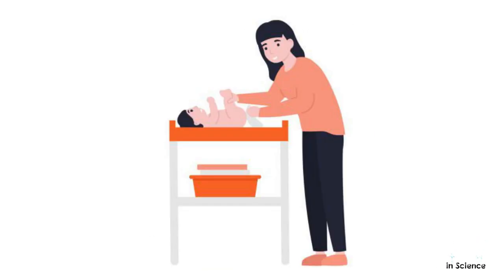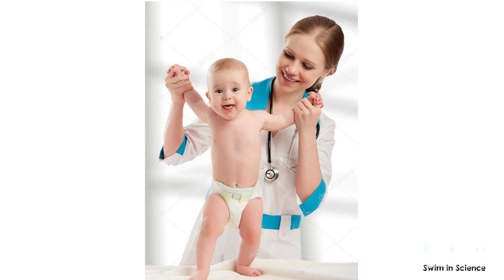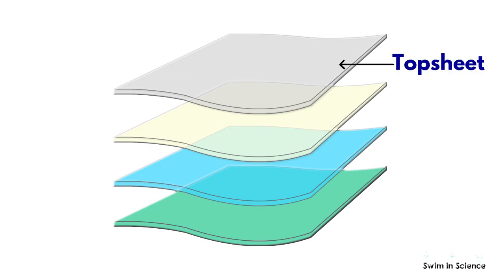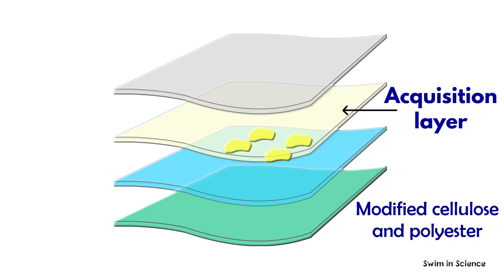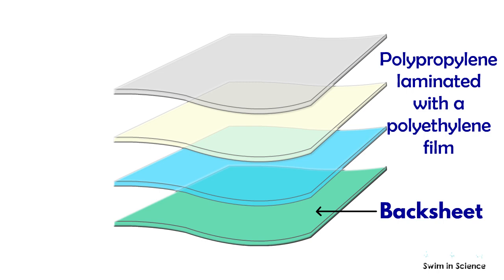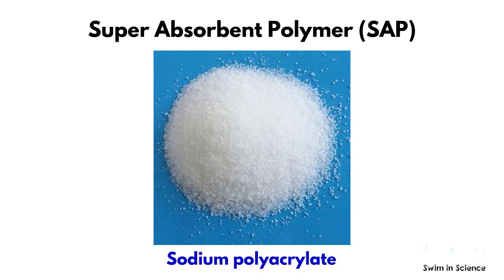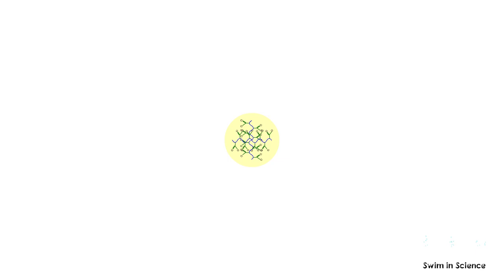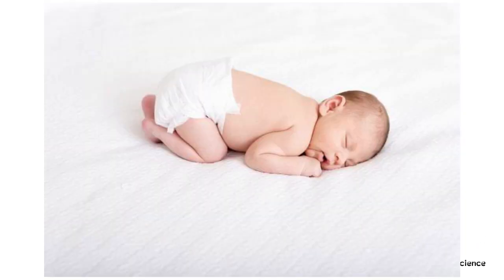How disposable baby diapers work/How baby's diaper hold urine/The science behind baby diapers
How do disposable baby diapers work??
Everyone enjoys loving a baby. But when it comes to a baby’s mess, only the mother has to take care of the cleaning. Many mothers are therefore adapted to leak-proof disposable diapers on journeys, during the night, and in some other temporary situations. Though it seems to be costly, using disposable diapers allows a child and its mother to sleep peacefully during the night.
Today’s disposable diapers are highly absorbent, light-weight, compact, leak-proof, and are easy to use. Also, modern diapers are recognized by doctors as being safe for the baby’s skin from dermatitis and microbial infections. So how it is possible for a small and thin disposable diaper to hold such a huge volume of urine without leakage? To know this, let us first try to understand the structure of a disposable diaper.
Structure of a disposable diaper
Modern disposable diapers are made up of safe inert polymers. Basically, a disposable diaper consists of four functional layers:
1. The first layer is topsheet which is in direct contact with the baby's skin. It is composed of soft, porous polypropylene developed to transfer urine and other liquids quickly to the below layers. The topsheet may also contain a lotion to help protect the baby’s skin from overhydration and irritation.
2. The second layer is the acquisition layer which is composed of modified cellulose and polyester. It facilitates the movement of liquid away from the skin to distribute it evenly to the diaper core, so that heaviness is avoided.
3. The third layer is the diaper core or absorbent layer which consists of superabsorbent polymer gel that may be blended with cellulose. Urine is locked and stored within this polymeric structure even under pressure.
4. The last layer is the backsheet which is the water-proof outer layer of the diaper. This layer is typically made of soft textured, clothlike polypropylene laminated with a polyethylene film. Its function is to prevent liquid from leaking out of the diaper. Diapers also contain additional features primarily designed to ensure a good fit, such as, fastening systems and tapes, and leg cuffs to prevent leakage.

Super Absorbent Polymer
It is the Super Absorbent Polymer or SAP responsible for the absorption and retention of the urine for a long time. The chemical commonly used as SAP is sodium polyacrylate which is used in the form of fine granules similar to our table salt.

Sodium polyacrylate is a long, randomly coiled polymer made of negatively charged carboxylic groups in the main chain. When Sodium polyacrylate comes in contact with water, the sodium detaches itself, leaving only carboxyl ions. As the carboxyl ions are negatively charged, they repel each other. The polymer now unwinds and absorbs water. As a result, the polymer increases in its size and becomes a gel.
Sodium polyacrylate can absorb a hundred times its weight in water. It means, just a spoonful of SAP granules is enough to hold a huge amount of urine. Unlike other absorbent materials, it is not easy to squeeze the water out of this gel. This unique property makes it perfect for use in baby diapers. The baby can sit on it, roll around, and sleep for hours in a wet diaper without leaks.